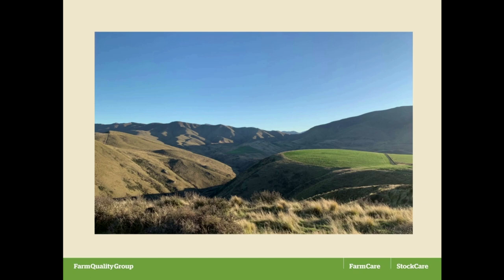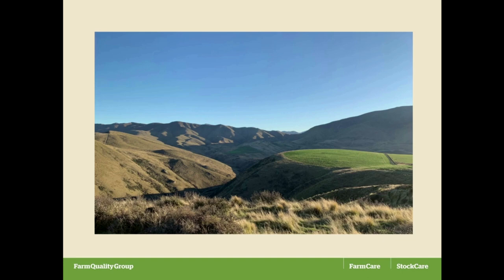03 - Property description - Inverary Station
In this second video, John provides a property description for Inverary Station. He outlines topography, stock, seasons/climate and location.